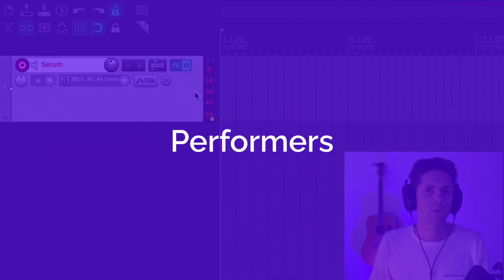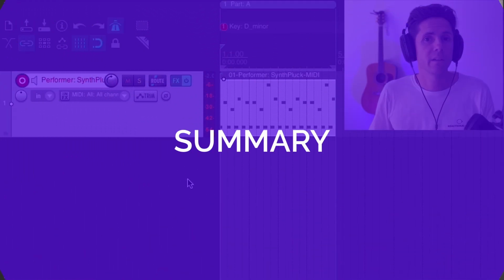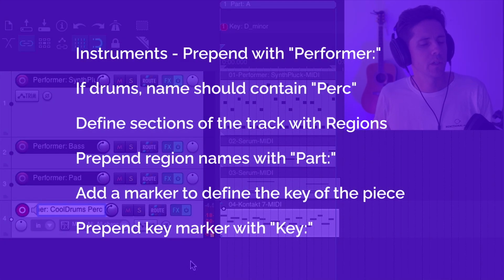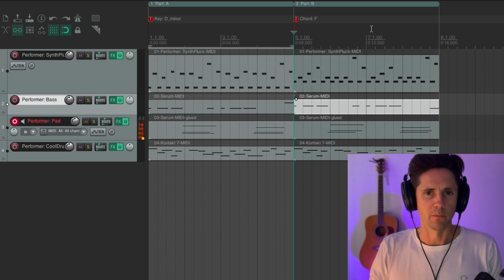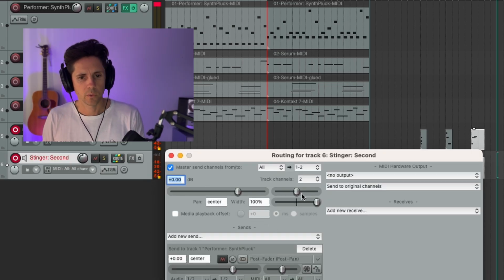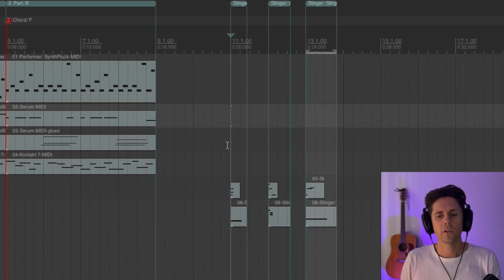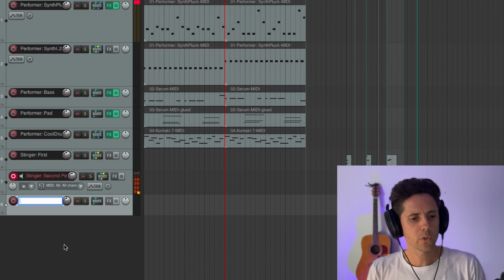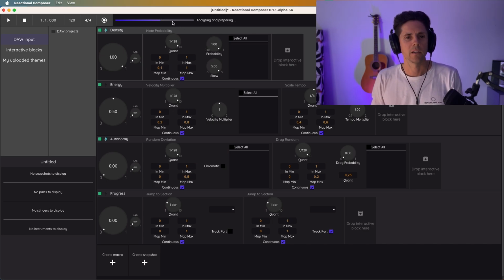Reactional Composer Tutorial - 1. Composing for Procedural systems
In this first part of the Reactional Composer Tutorial sessions, we will dive into how to set up your session, and compose, so that your music can import into Reactional Composer.

00:00
00:19 Blank slate
00:37 Performers
01:25 Parts and Regions
01:58 Keys and Markers
02:11 Quick Summary
02:36 More instruments
03:27 Percussion
03:43 Summary
04:24 More Parts
04:59 Chord markers
05:25 Stingers!
06:00 Using Sends to send MIDI
07:29 Stinger Regions
08:05 Stinger groups
08:41 Using Sends to Split an instrument
09:42 Send: Reverb
10:58 Export to Composer
11:36 Ok, bye!